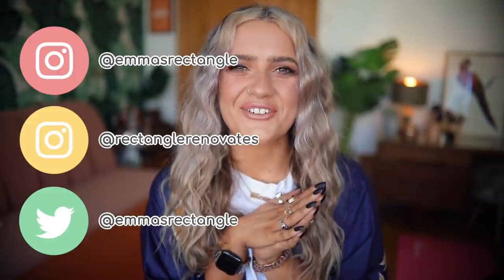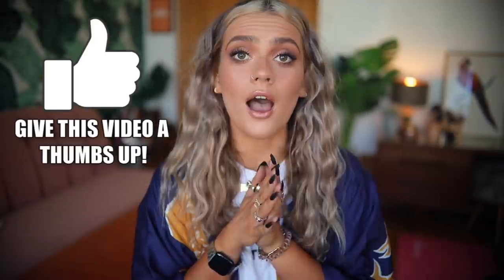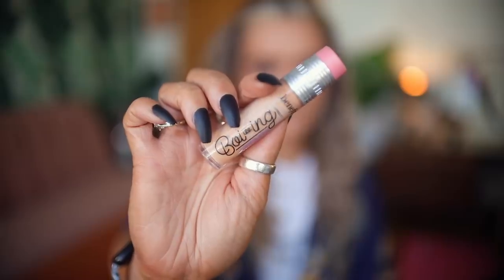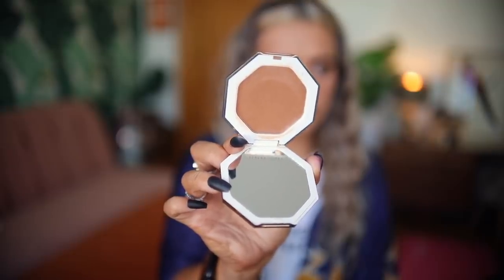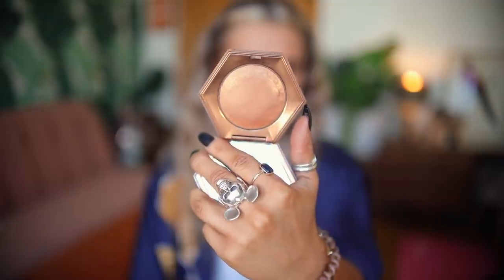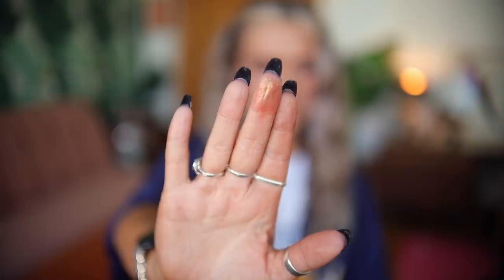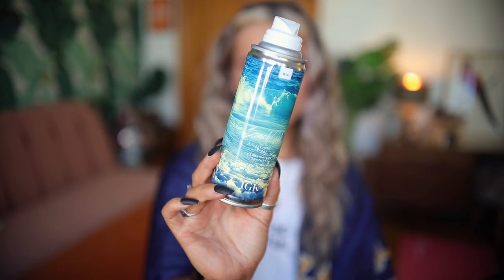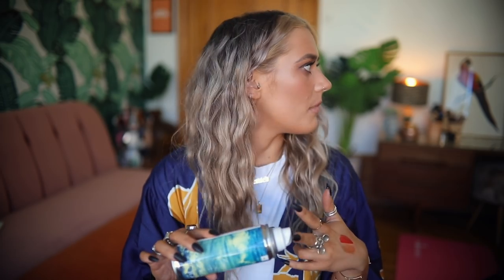APRIL MAKEUP, HAIR AND LIFESTYLE FAVOURITES!! PROJECT 10 PAN UPDATES! | EmmasRectangle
FOLLOW THE PARTY ELSEWHERE🤘🏽:

H O M E I N S T A G R A M

Emmas Rectangle
Optimus Talent LTD
3-8 Bolsover Street
Fitzrovia, London,
W1W 6AB